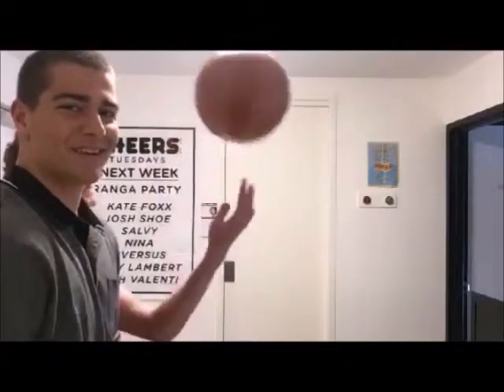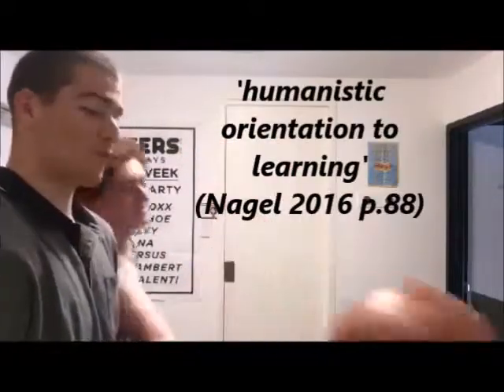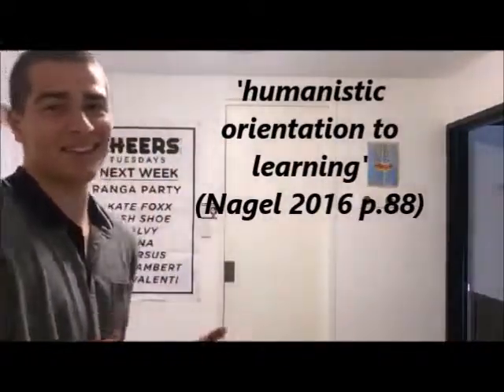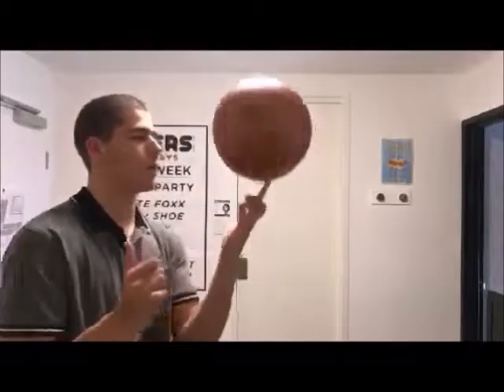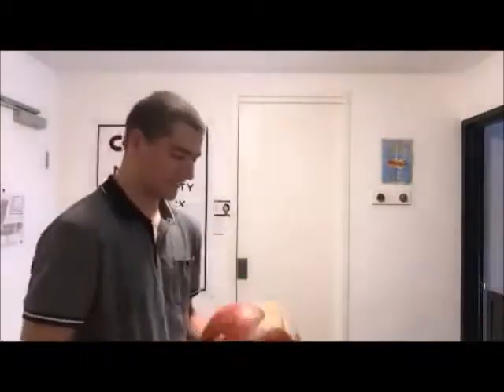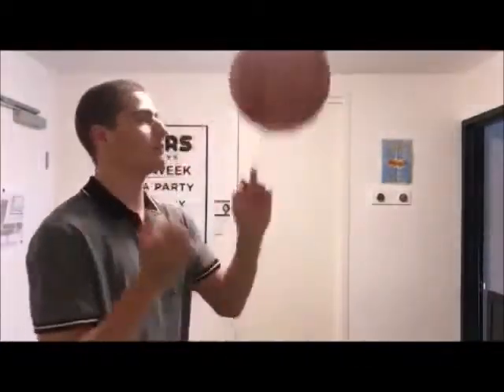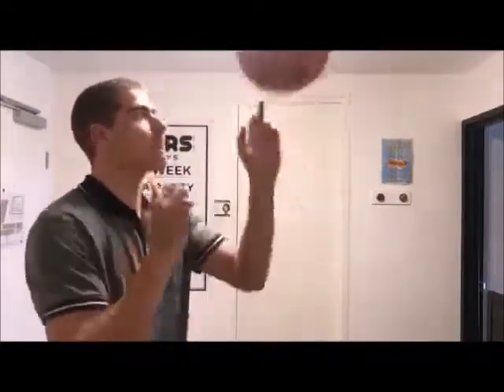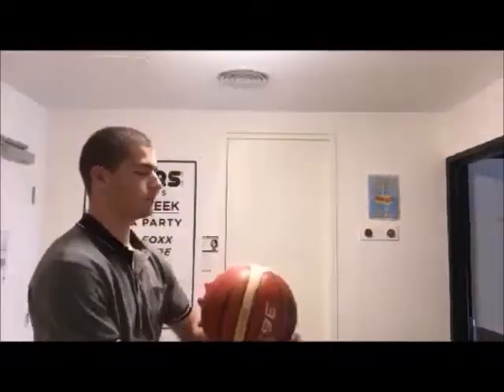How to spin a basketball on your finger (3 MINUTE VIDEO NARRATIVE)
Assessment 2 – EEC1101: Personal and Professional learning
3 Minute Video Narrative – Scott Polycarpou